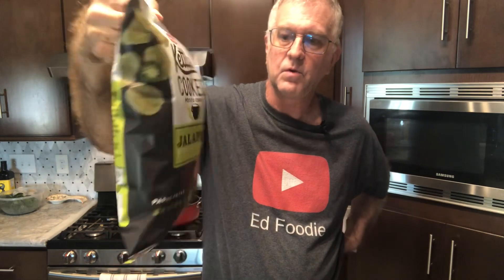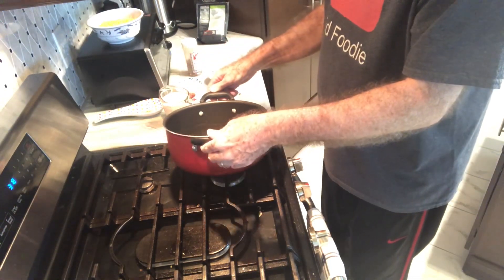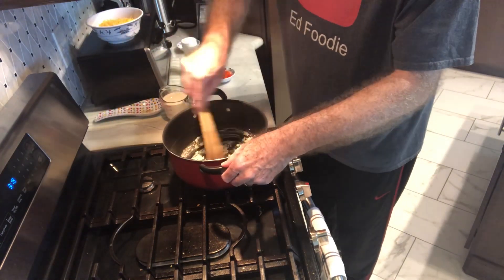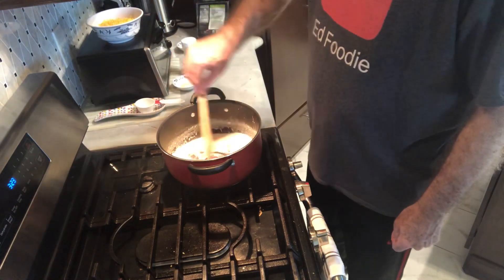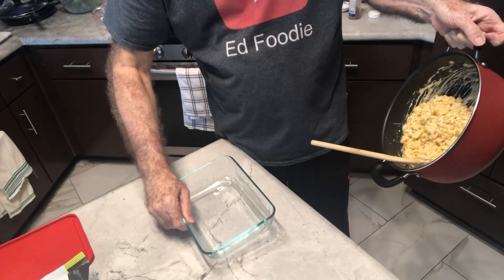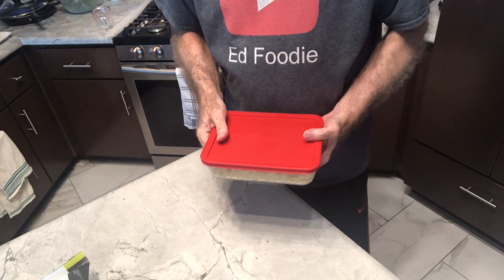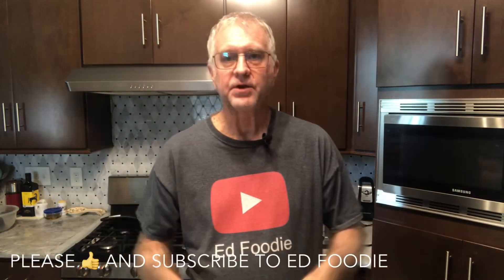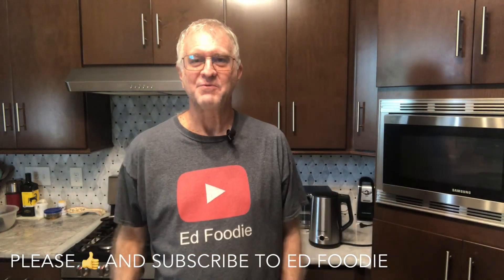Fried Mac & Cheese (Using Kettle Chips)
Fried Mac & Cheese, but the jalapeño kettle chips for crust adds a new taste